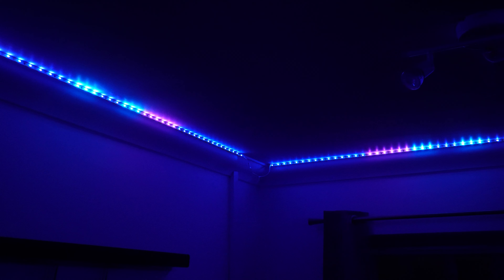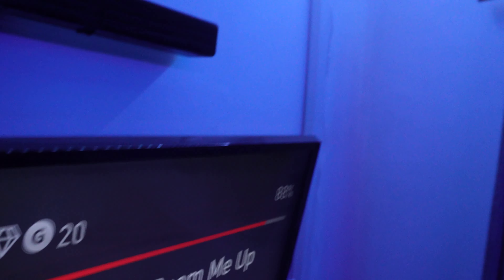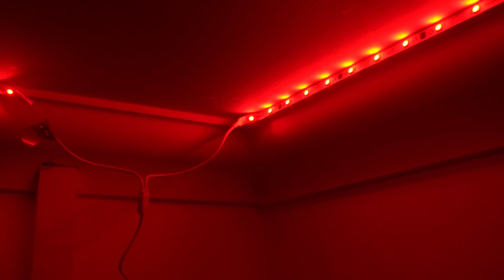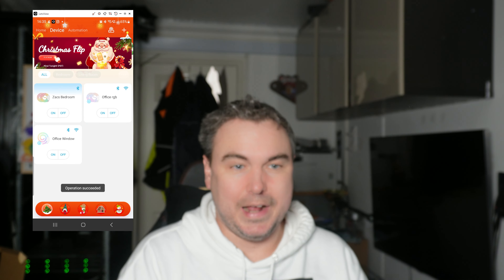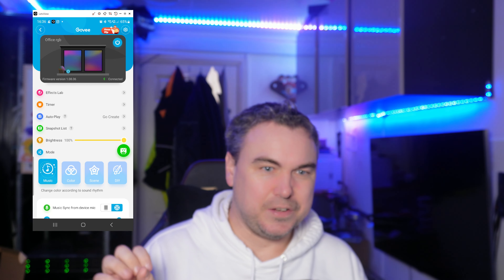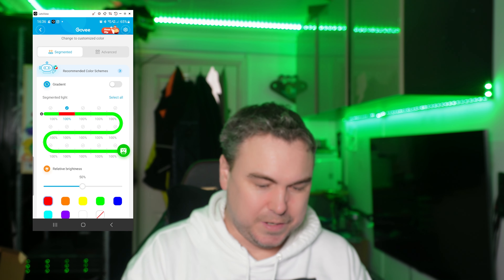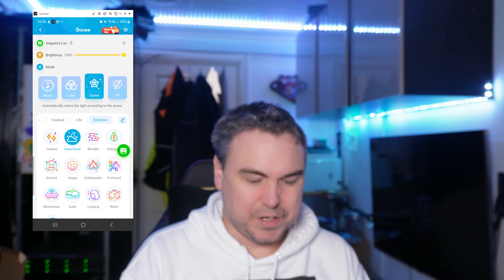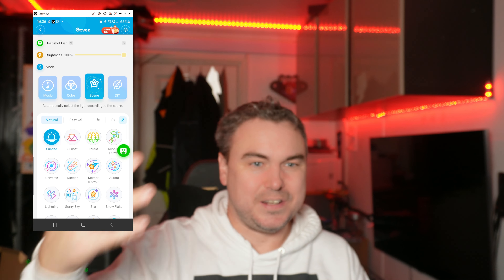Govee RGBIC Led Strip Light Unboxing & Review - Ultimate RGB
My review of the Govee RGBIC Led Strip lights

Featuring Bluetooth and Wifi

Model 10m i reviewed

Other options

5m only model

Individual targeted segments for colour coding with style, compatible with the likes of Alexa and Home Assistant by 3rd Party plugins

RGBIC technology allows led lights to display multiple colours at the same time

I would say these are the best value RGBIC Led Strips money can buy

00:00 - Intro
01:22- Unboxing
02:40 - Bedroom Installation
04:18 - The two seperate 5m's
04:42 - Govee App